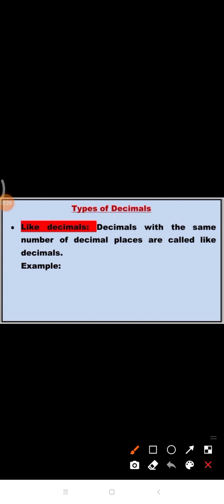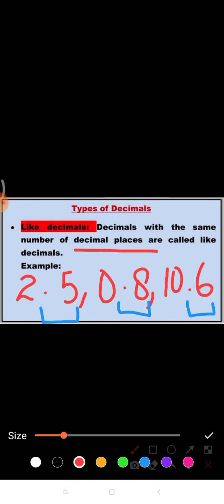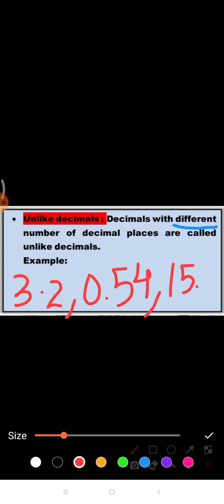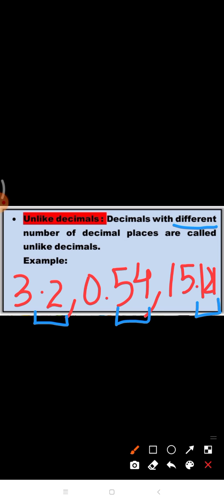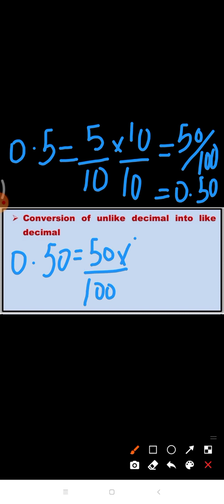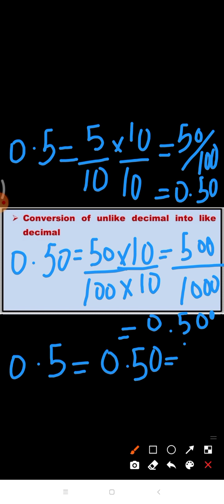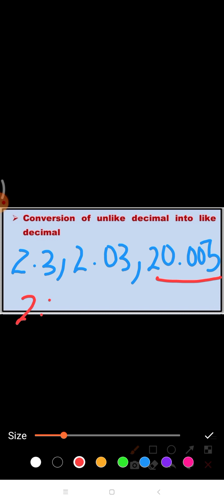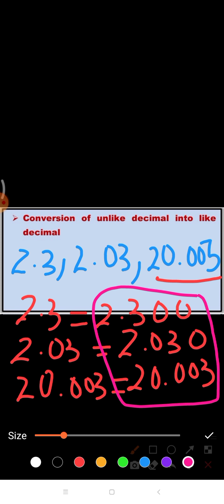Grade 5 Math dated 11 09 2021